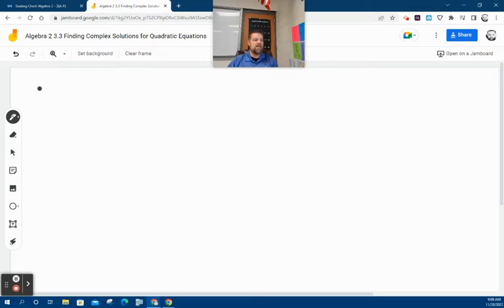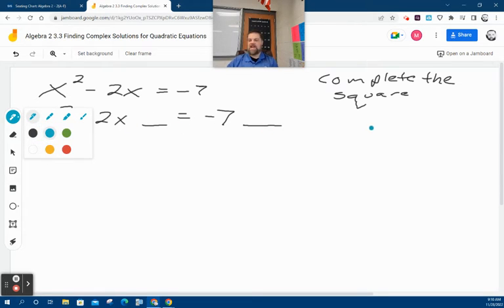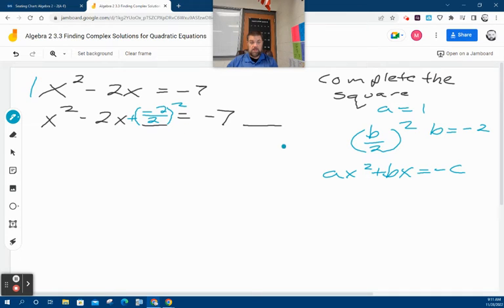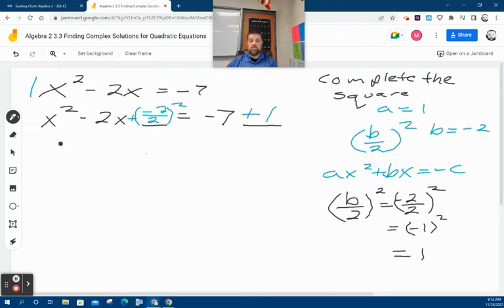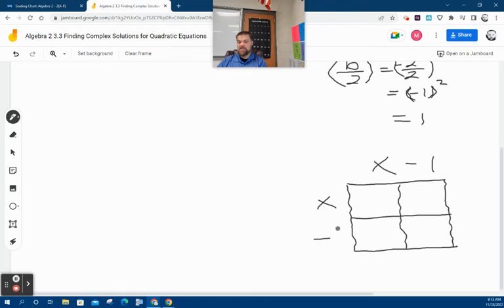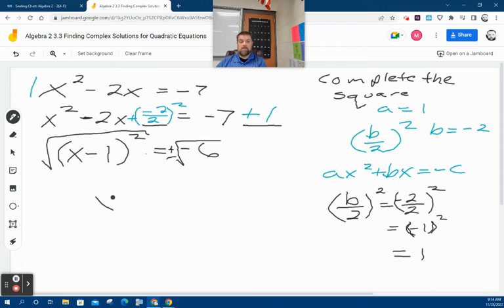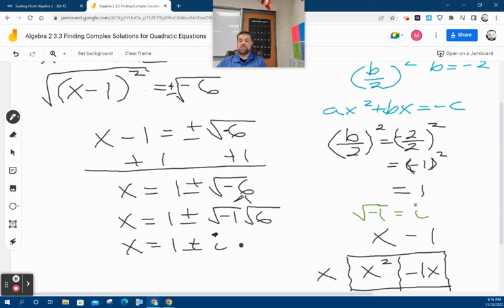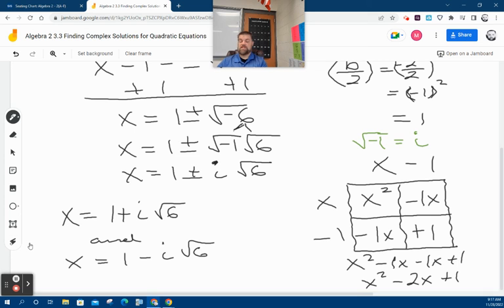Algebra 2 3.3 Finding Complex Solutions for Quadratic Equations Example 2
Tom Adams teaches his students to solve quadratic equations by completing the square, but these solutions are complex solutions.